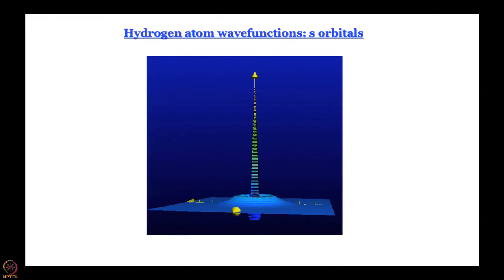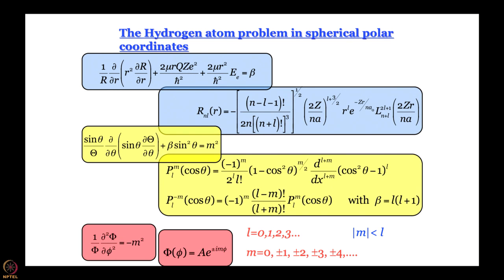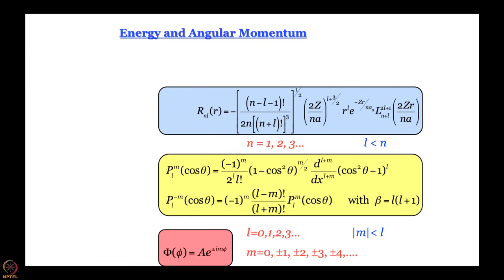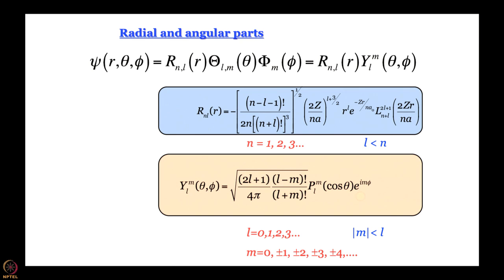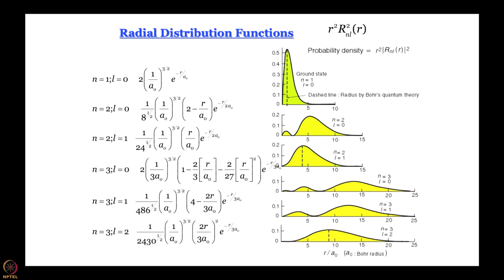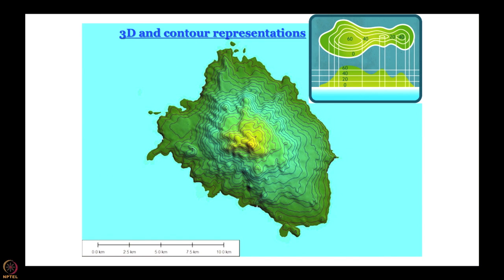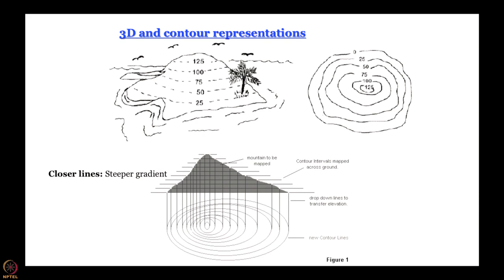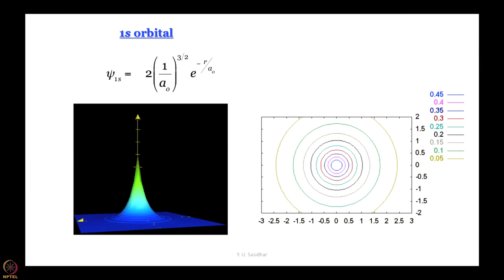Week 5-Lecture 28 : Hydrogen atom wavefunctions: s orbitals